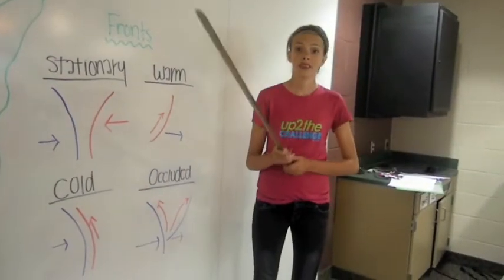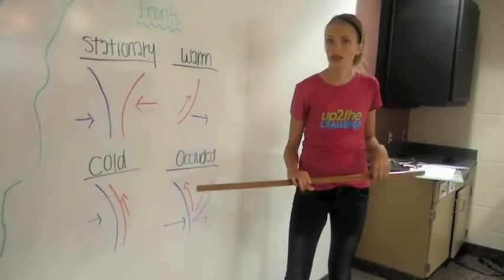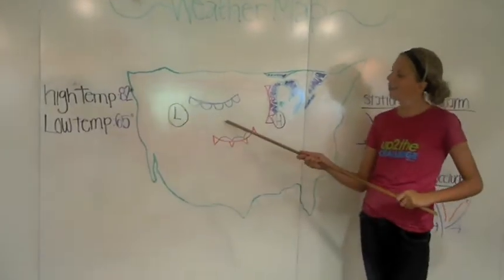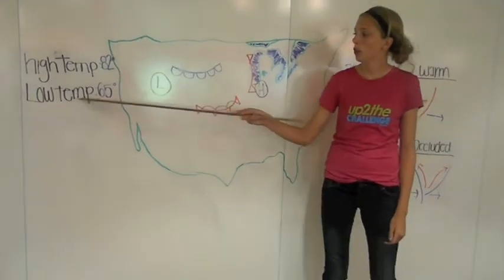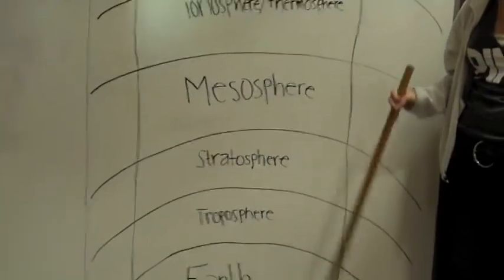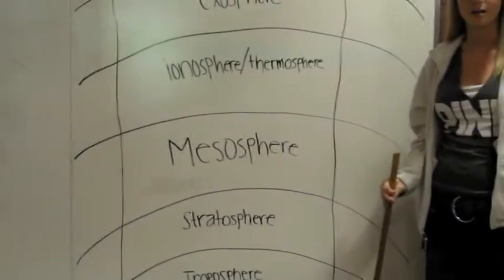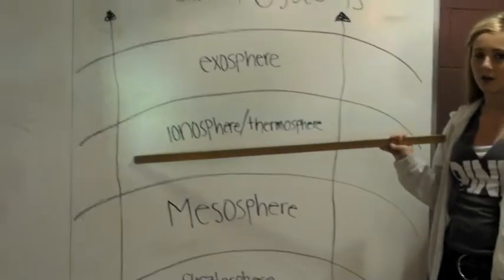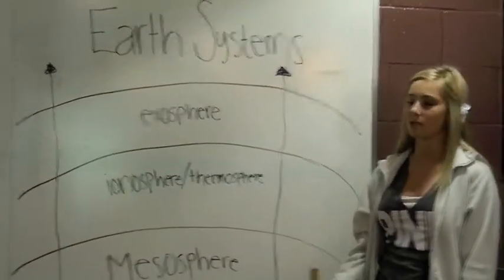NewsCastSevenEastWeather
Here yet another video made by the our same group of ladies (plus one more)! hope it helps you know all about weather(; i know some things may seem off topic, but its all in the assignments rubric.. ;/